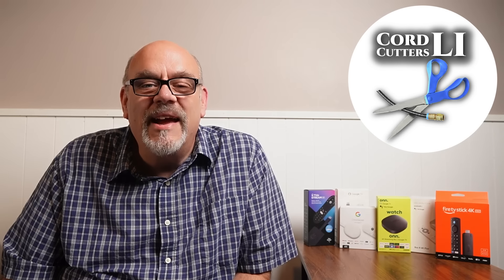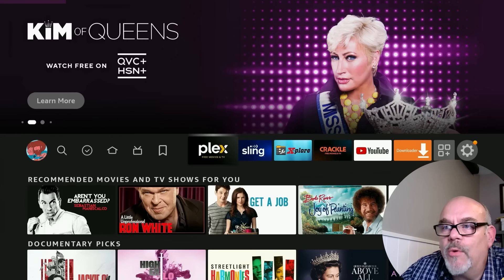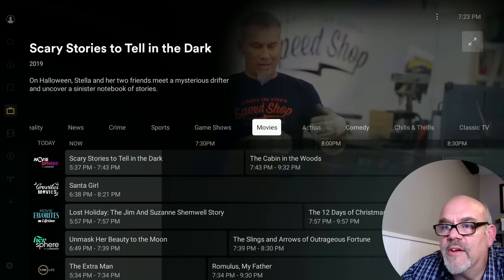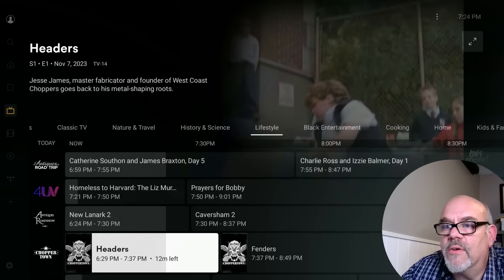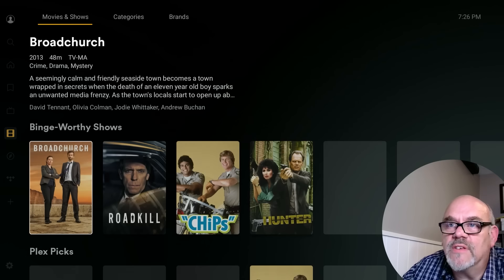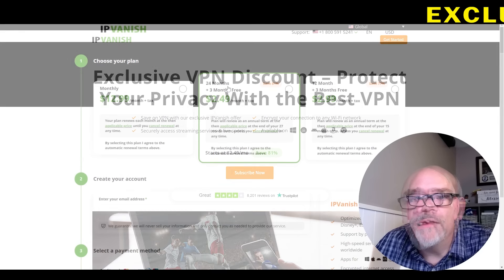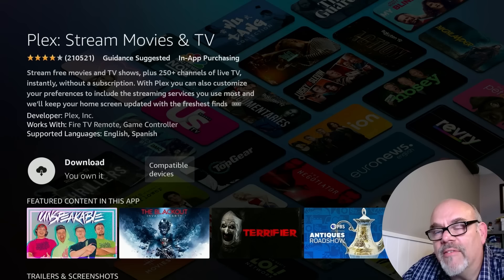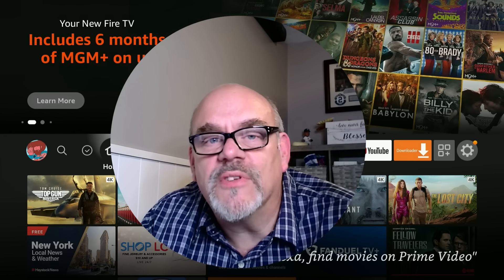🔥 FREE STREAMING APP for FIRESTICK is IMPRESSIVE! *NEW UPDATE*🔥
This AMAZING STREAMING App was just updated last week! It has over 600 Live TV Channels for free & over 50,000 Movies and TV Show Titles on Demand;   It's an official App available in the Amazon App Store and Google Play Store. Take a Look & Learn how to install this amazing application with all of it's features here in this video.